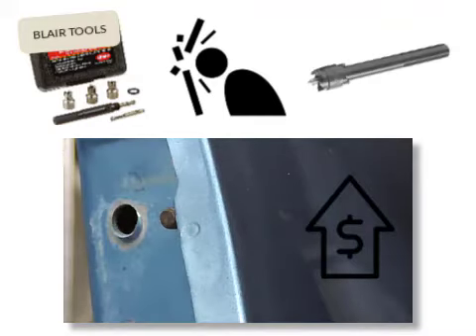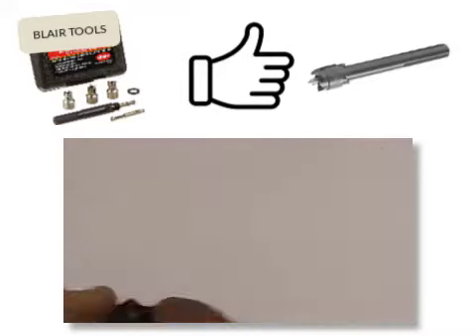Cutting Spot Welds with Joy